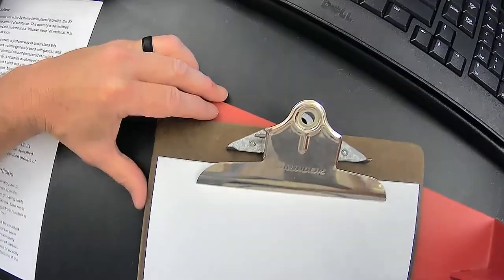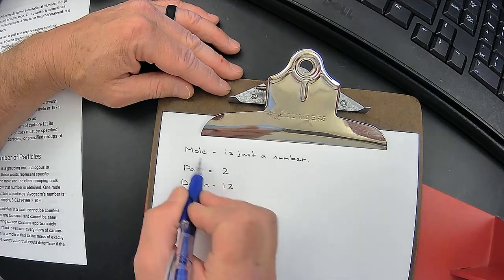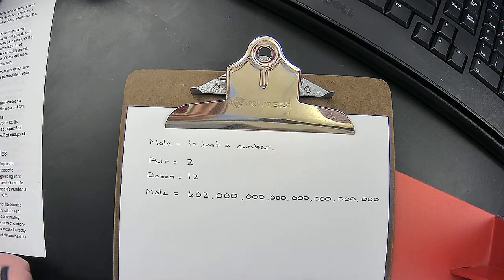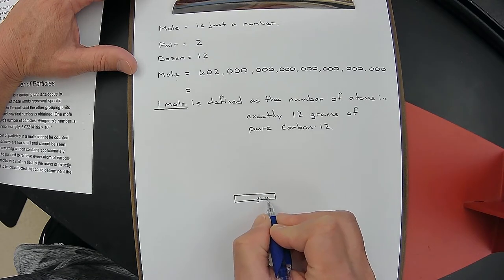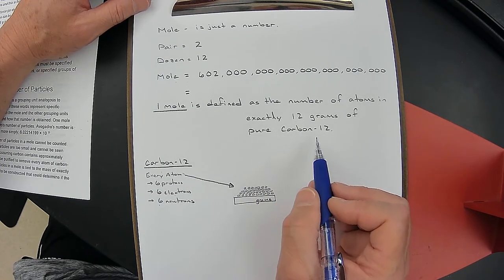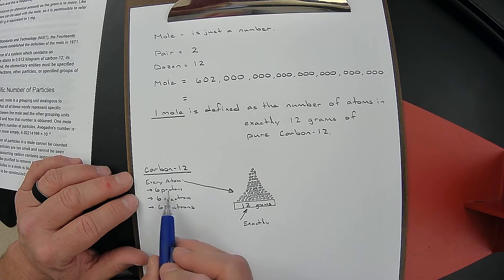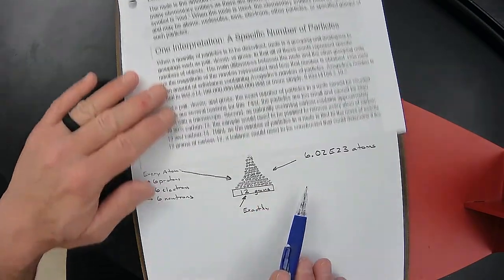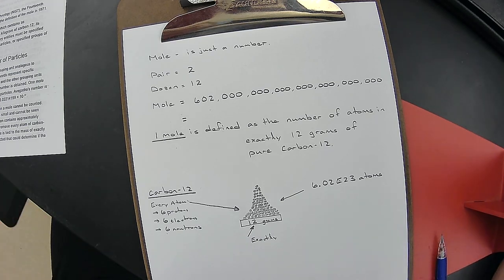Chemistry - Unit 8 - Lecture 2 - The Mole